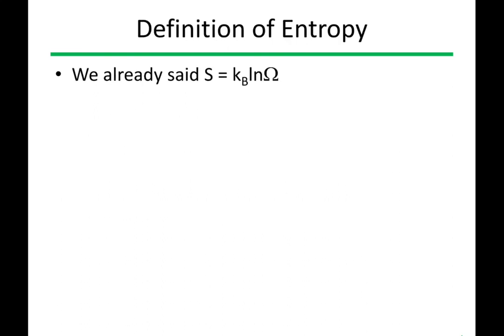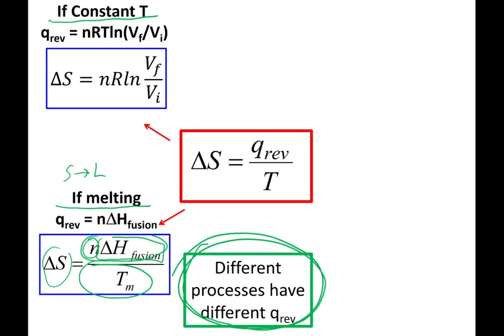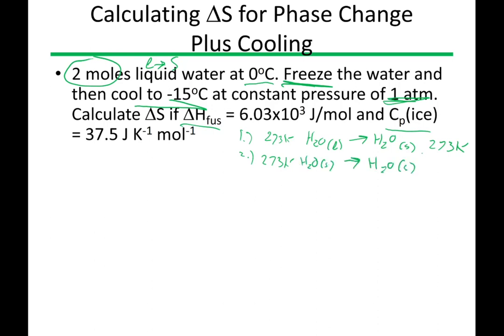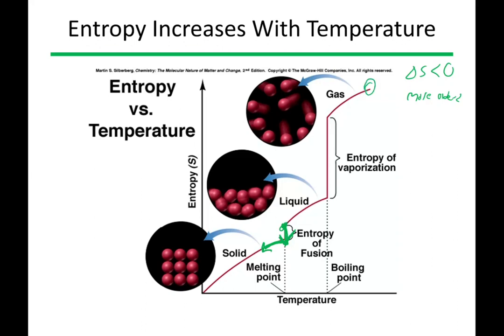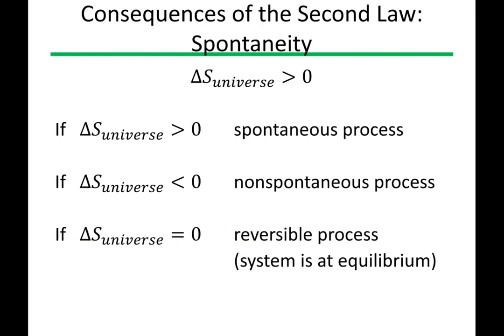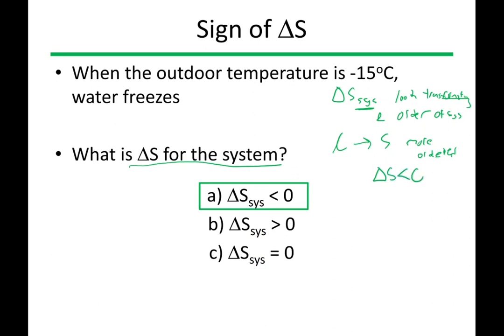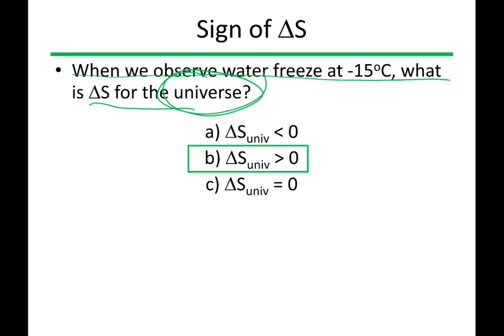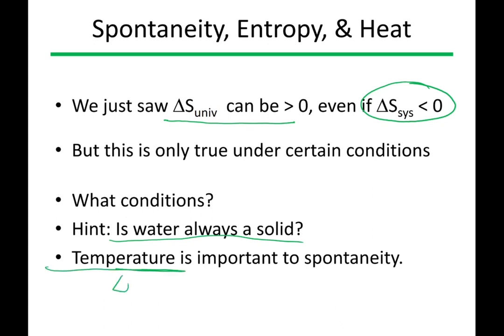Entropy and Spontaneity 03